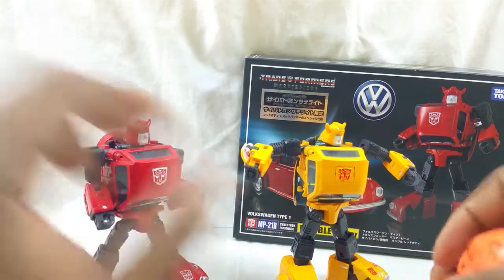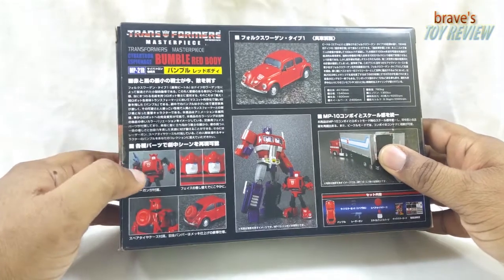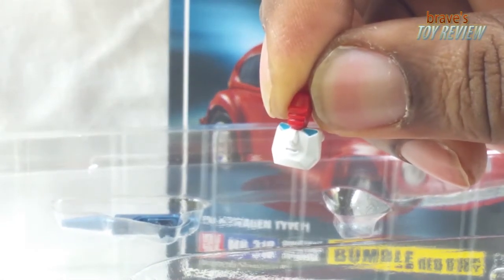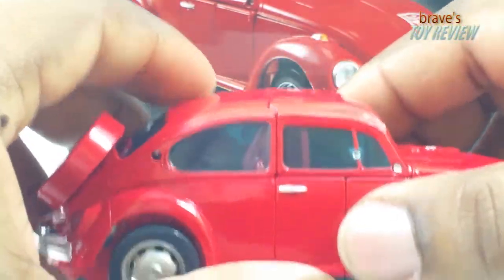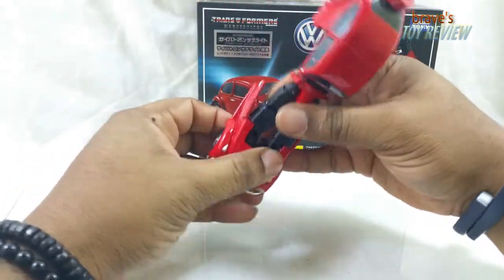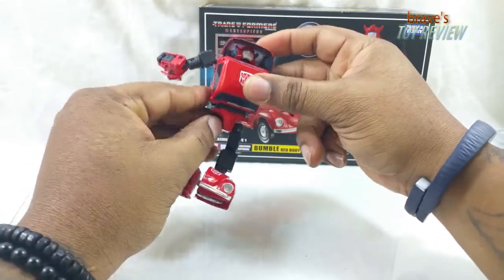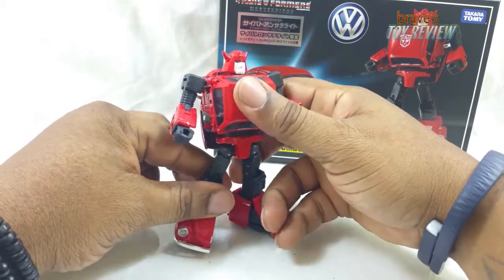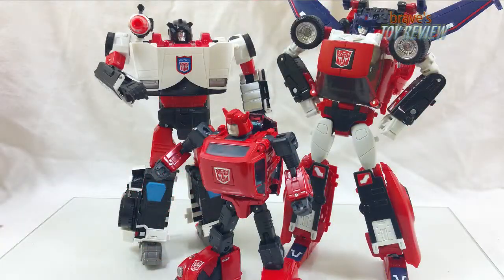Takara MP21R Bumble Bee Red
Welcome back to brave's Toy Reviews! It's Friday! lets take a look at MP21 R and chill!

Remember brave's Toy Review may not always be appropriate for young viewers let alone sensitive fanboys. Enjoy MoFo's!

brave's Toy Reviews on
Facebook.com/groups/bravestoyreview